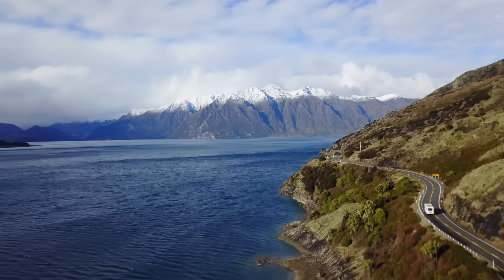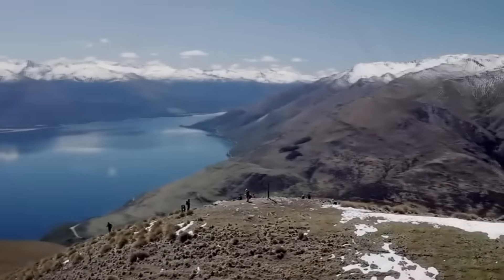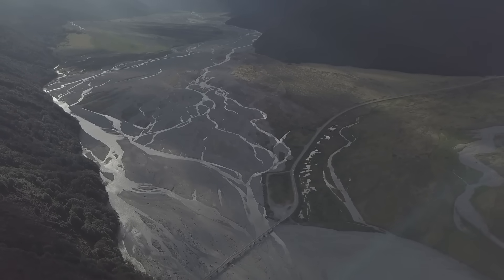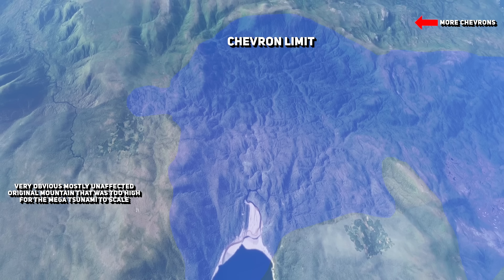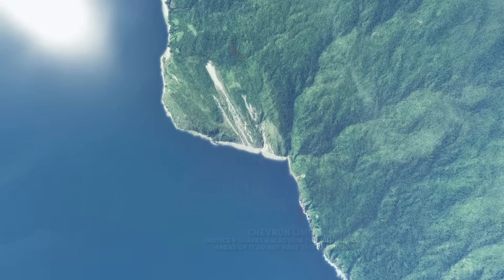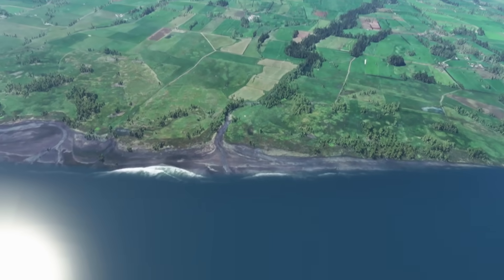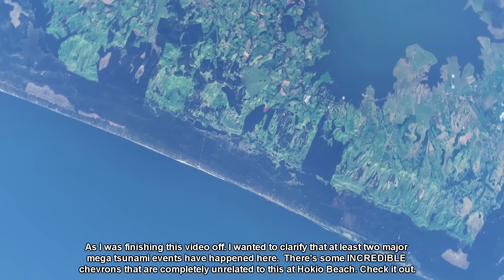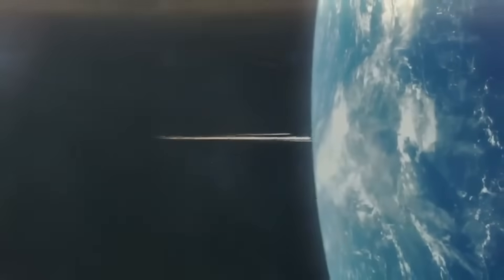Burckle Mega Tsunami Ep 7: New Zealand's Mega Tsunami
5000 years ago, a comet broke apart into three pieces upon entry into Earth. The largest piece, smashed into the indian ocean, with the other two smaller pieces landing in different areas of the Pacific Ocean. The Indian Ocean impact, was incredibly disastrous. It landed in a very deep part of the ocean, and, as a result, it released a truly monstrous mega tsunami during impact. This tsunami was so disastrous, that 600 foot high mountains were built in Madagascar in the blink of an eye, when massive amount of churned up sediment that was carried by it, got deposited in truly vast quantities here, and everywhere else that this tsunami stuck, too, including very, very far places, such as Tasmania.

When this Mega tsunami struck, it did so with such force, that it severely eroded entire cliff faces, and left deep gashing scars in the land, which document the direction the flow. Along with this, it also deposited something known as seismic chevrons. Which are arrow shaped hills of deposition, that were left after the wave had slammed into every coastline around the Indian ocean. When it began to recede, all the material it carried was just dropped where it landed, and the water move out, but the sediment remained. Because of this, massive layers of sand were deposited, and even though 5000 years have passed, you can still see many places where this tsunami impacted.

In this episode of the Burckle Crater Mega Tsunami series, we take a look at the damage present in New Zealand, and, we journey from the South Island all the way up to the North Island, documenting the major damage along the way, aligning the chevrons with the epicenter, and explaining what recent changes have occurred to the land post deposition.